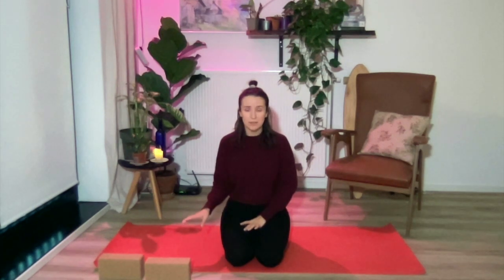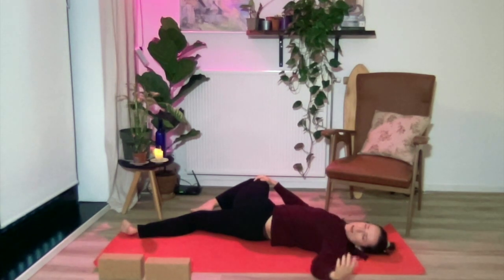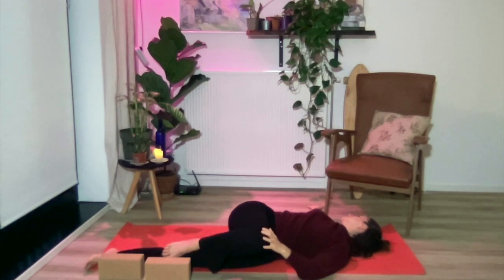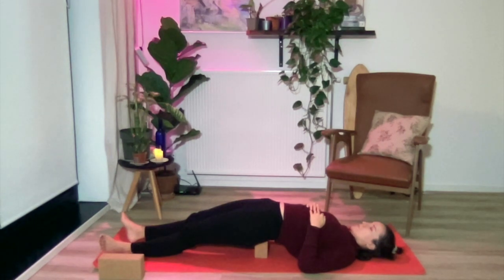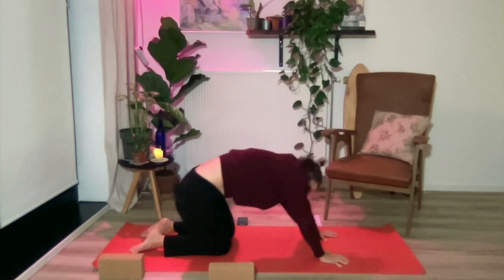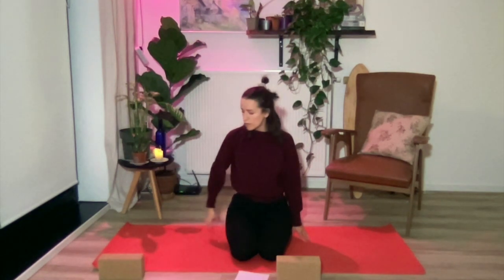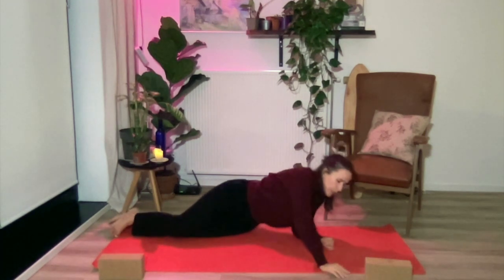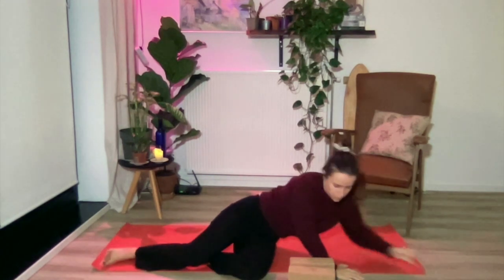Restorative Body Stretch | Winding Down Yoga Flow | Yoga for Sleep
In this yoga class we are taking things slow and easy. It's a perfect class to help you wind down after a busy day, offering a nice stretch in the front of the body and the sides of the body. You'll feel nice and reflaxed, taller and ready for your bedtime.

Class introduction 00:00
Class begins 01:22
Closing remarks 35:24